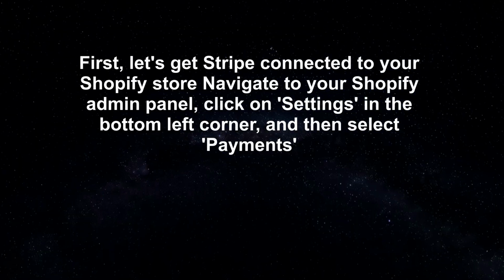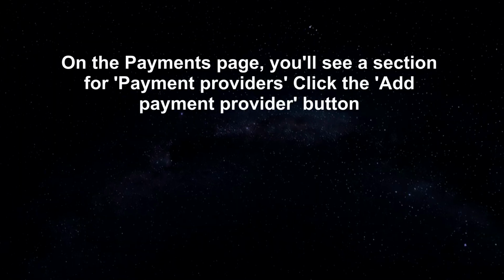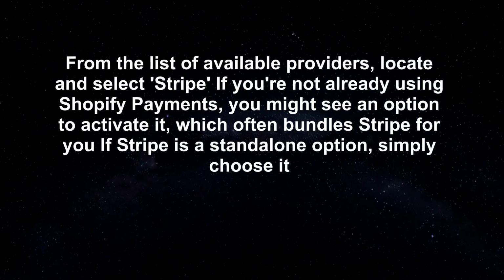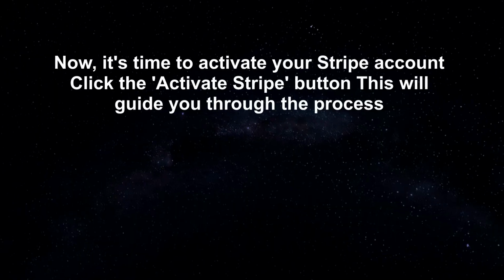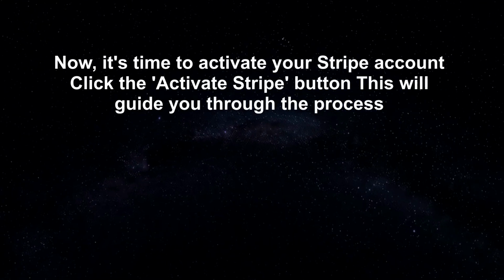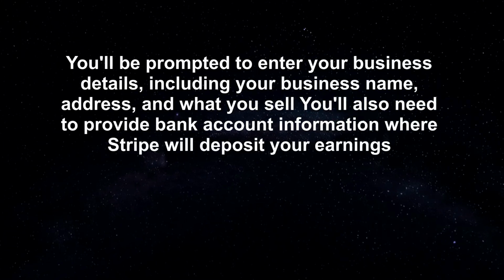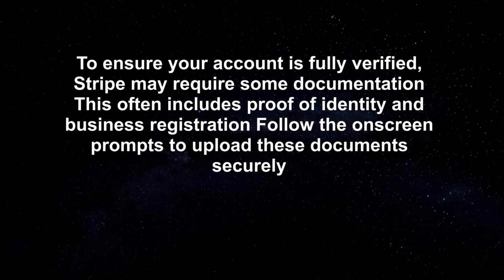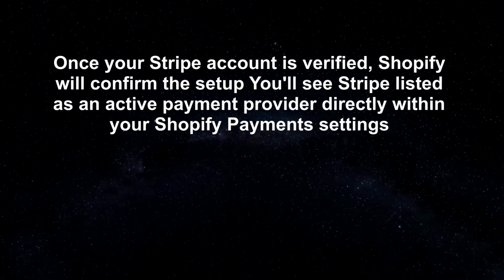Add Stripe To Shopify Store - AshleyHowTo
Add Stripe To Shopify Store outlines integration steps, detailing plugin installation, clarifying account verification, and simplifying payment gateway setup, allowing merchants to accept credit card transactions seamlessly within their online shop.

00:00 Intro
00:04 Navigate to Settings
00:12 Add Payment Provider
00:22 Select Stripe
00:30 Activate Stripe Account
00:37 Enter Business Details
00:47 Provide Documentation for Verification
00:58 Stripe Verified and Active